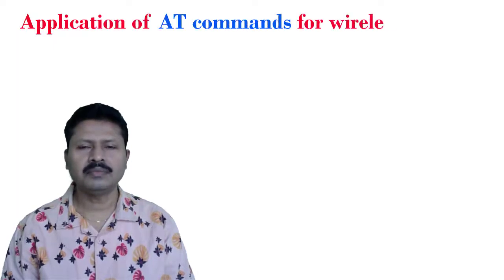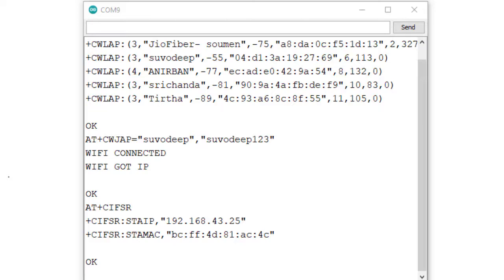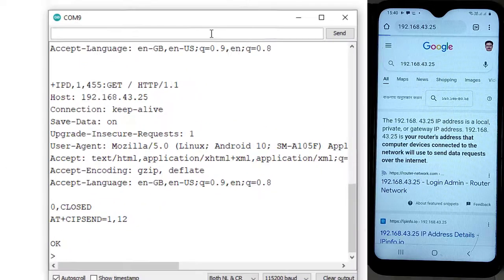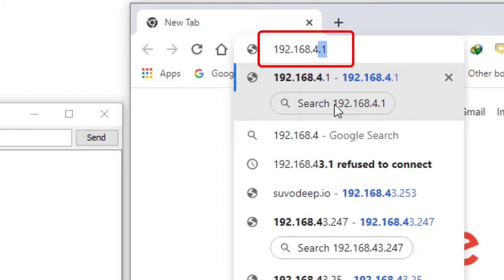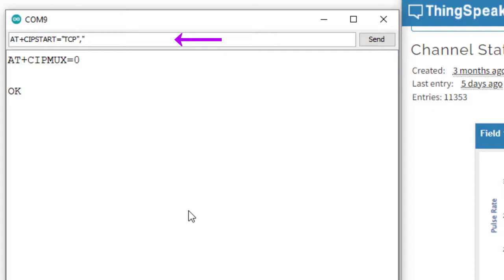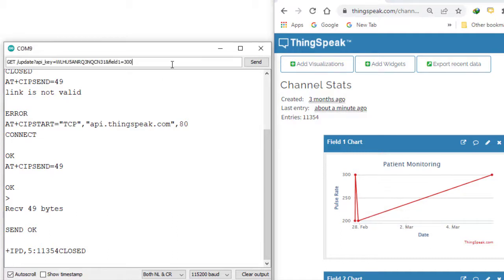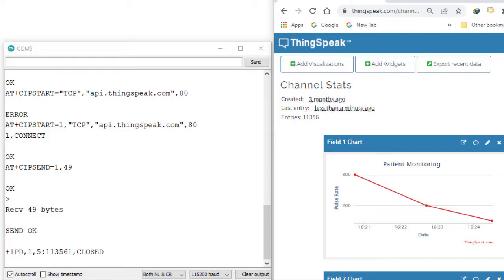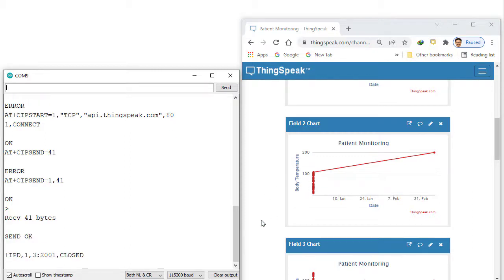[ESP8266] [AT Commands(Part 2)] Application in wireless communication with ESP, Mobile and PC.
In thin tutorial i have discussed how to use ESP8266  as a server as well as a client and exchange data with any smart device like PC, mobile etc.

This will cost nothing from your side but it will help this channel to get a strong platform. The more subscribers I will get, the channel will move forward, the better and more helpful content I will upload. Write your queries and comments on comments section. You may also suggest me on which topic you want to get the tutorials. If anyone dislike the tutorial, please put the cause of it in comment section, I will gladly accept and will try to improve. If you want to add anything, please suggest me that also.